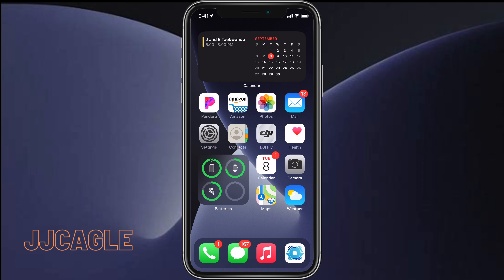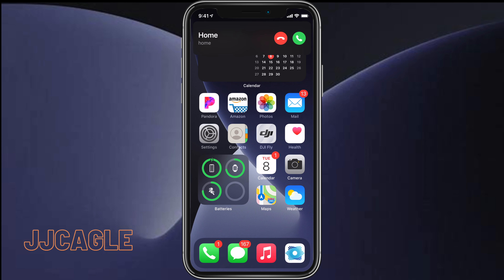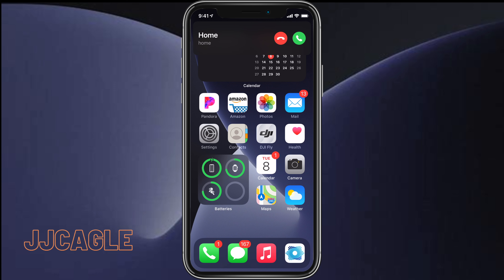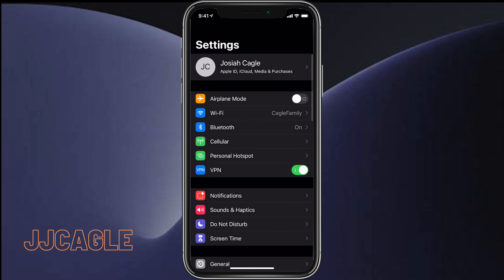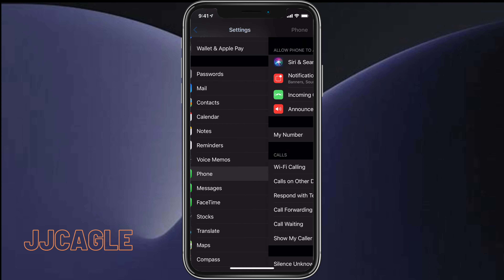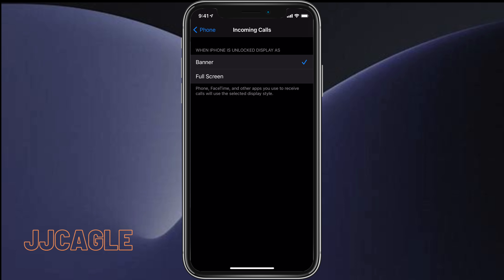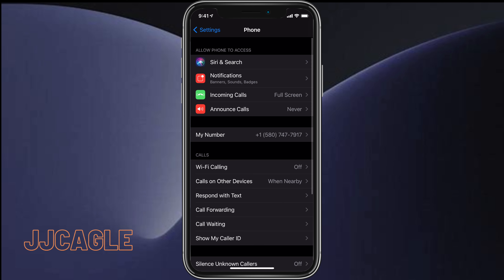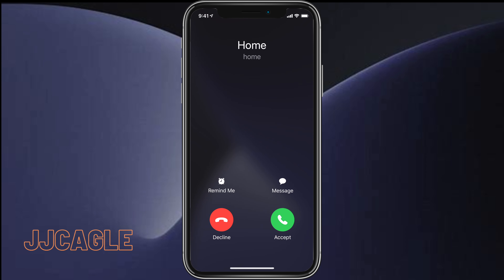iOS 14: How to Toggle Between Fullscreen and Banner Call Notification